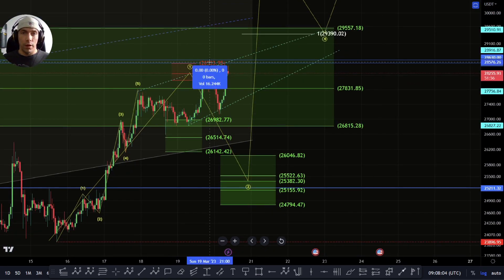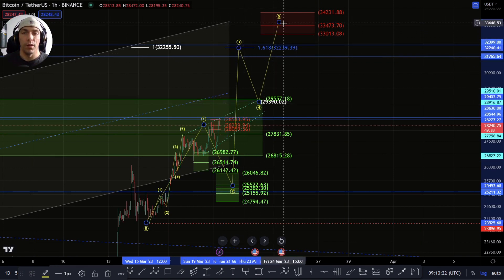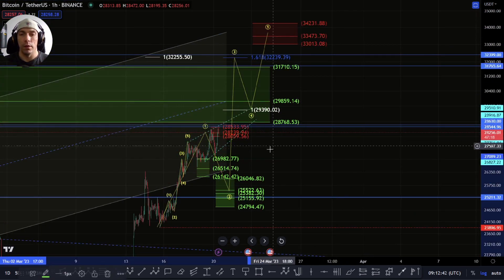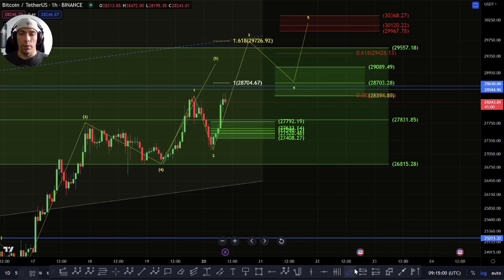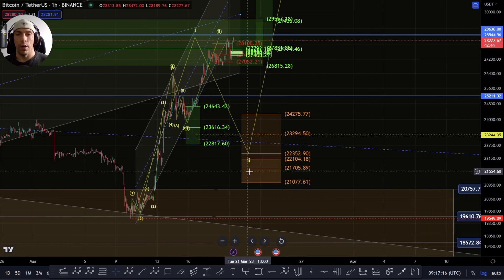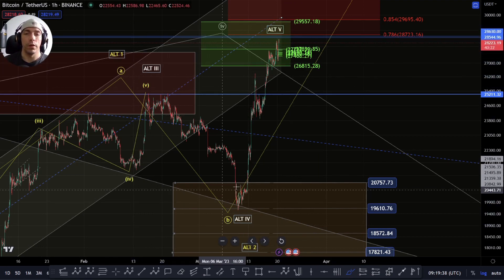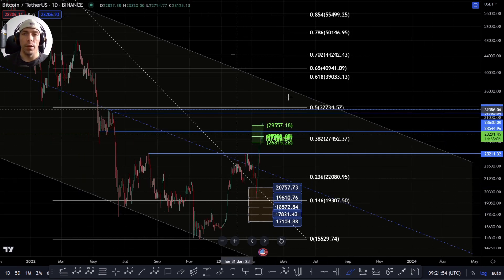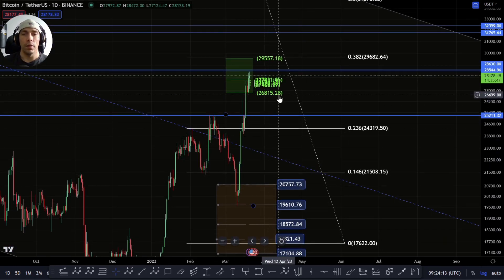⚠️CAN WE REALLY TRUST IT?⚠️ - BTC Bitcoin Price UPDATE - Technical Analysis/Elliott Wave Analysis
👉 Trading View.